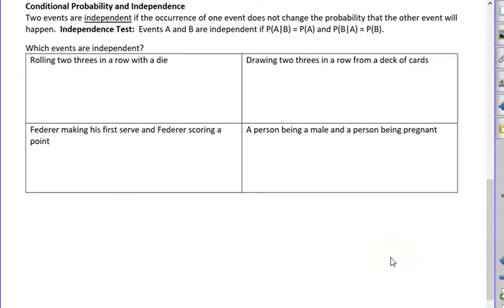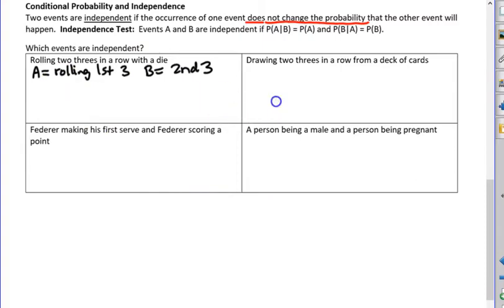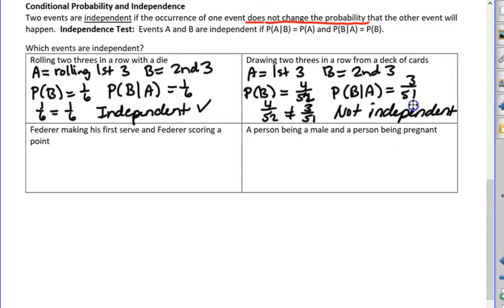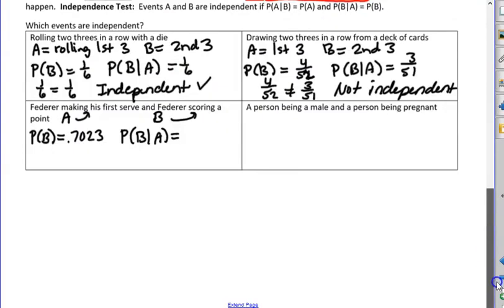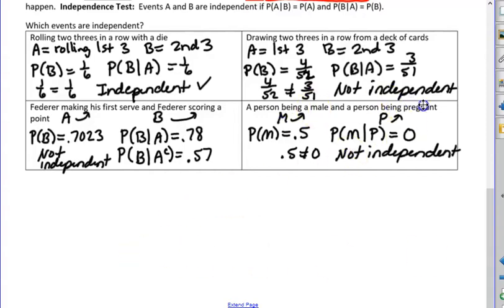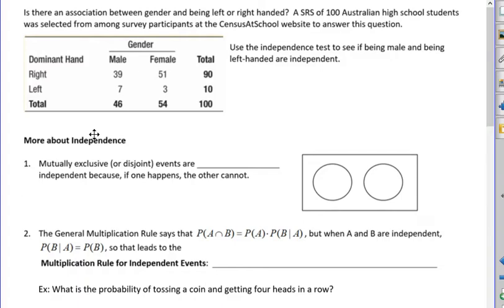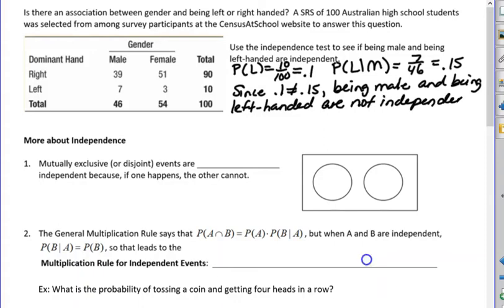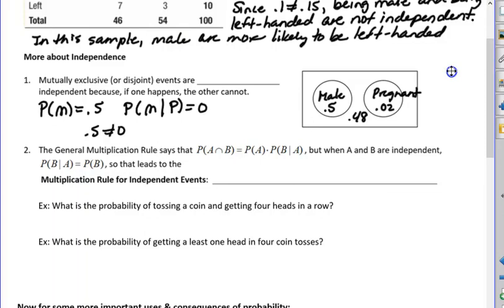5.3 Part 3 Independence